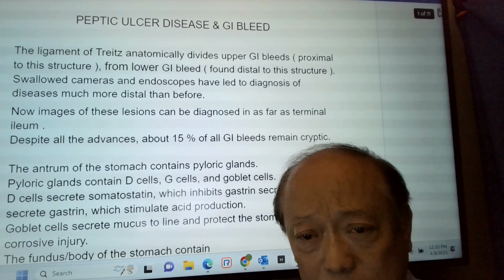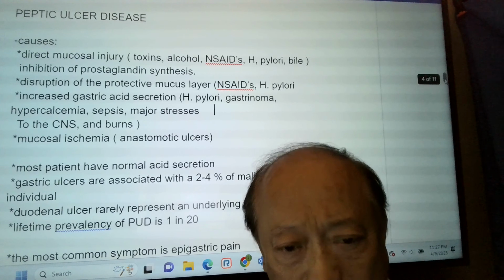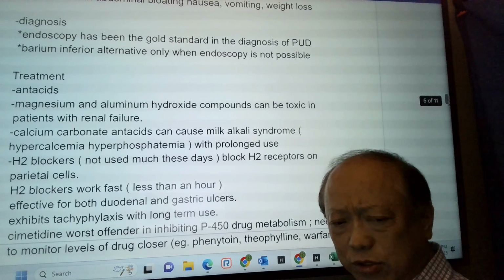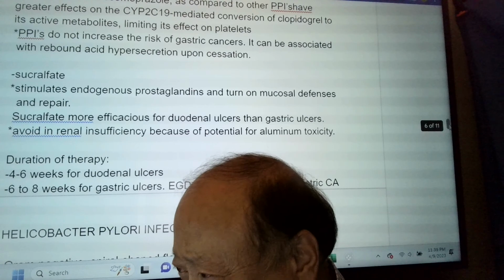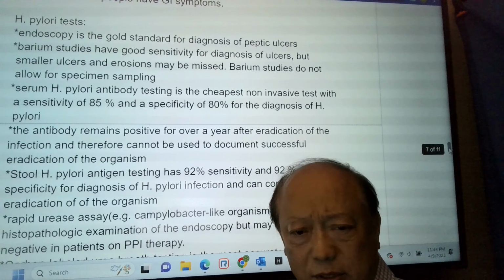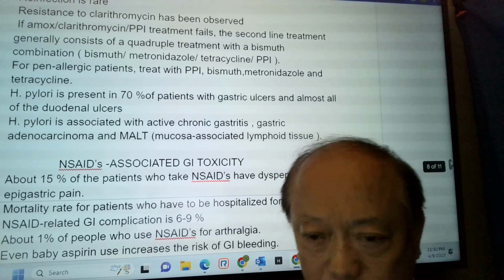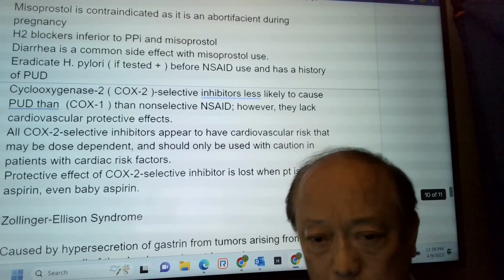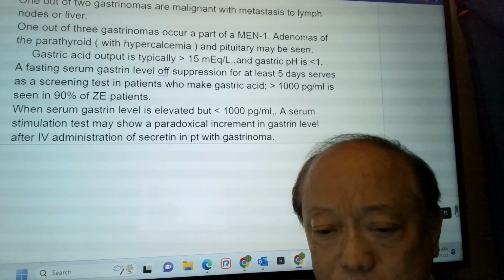Peptic Ulcer Disease GI Bleed